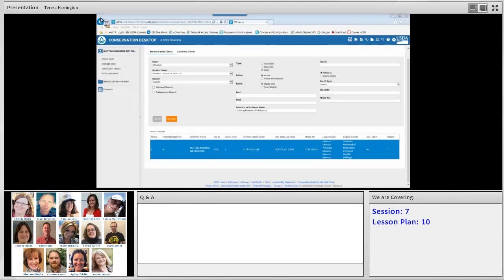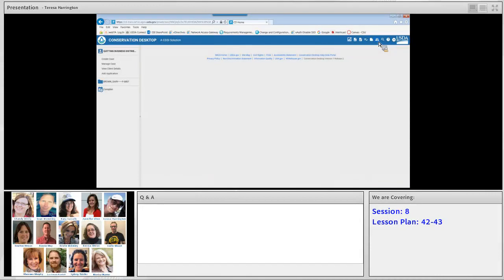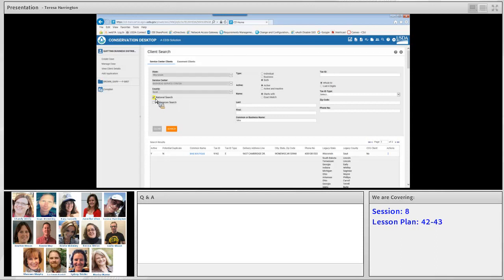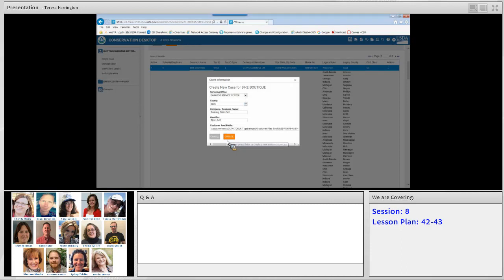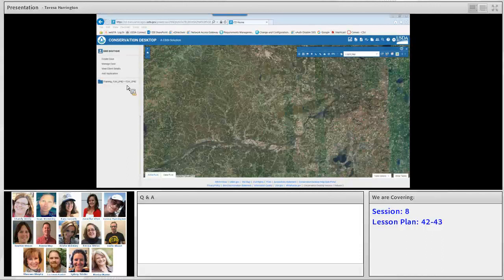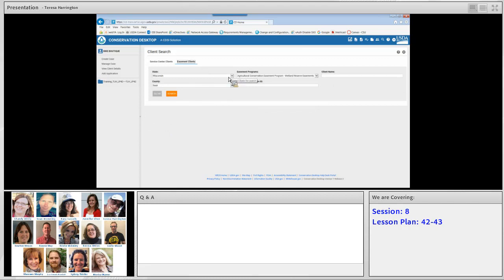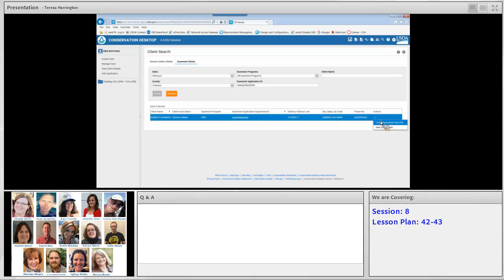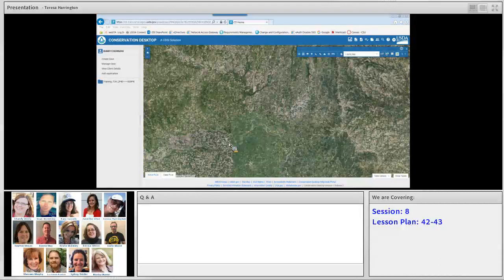Conservation Desktop Version 1 Release 2 National Training Session 8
Client Search and Create Case File